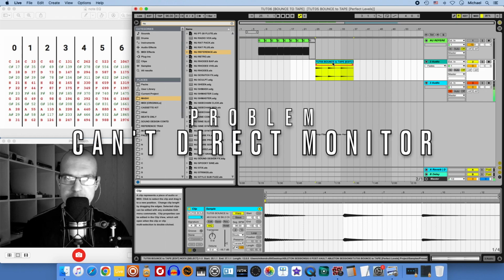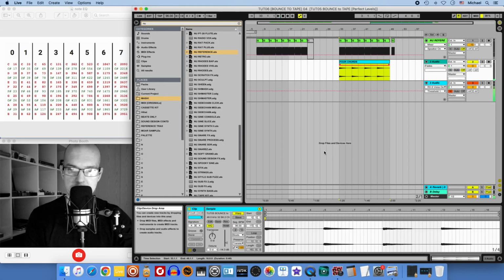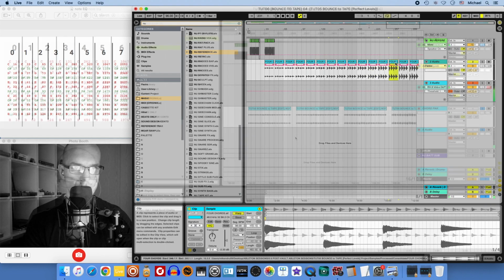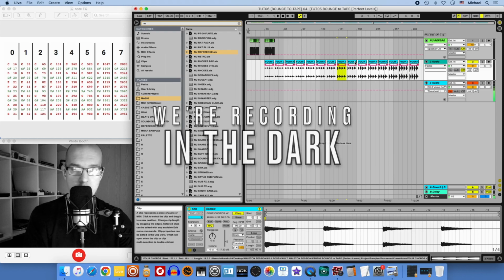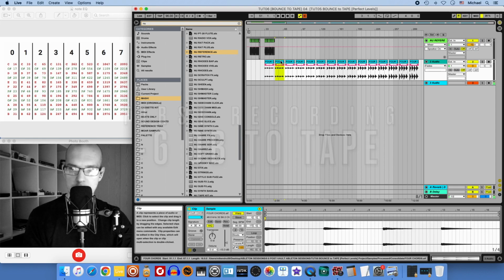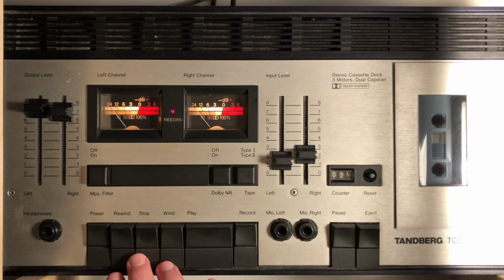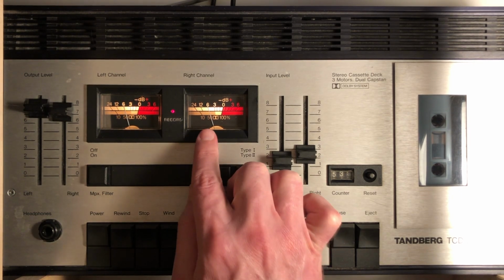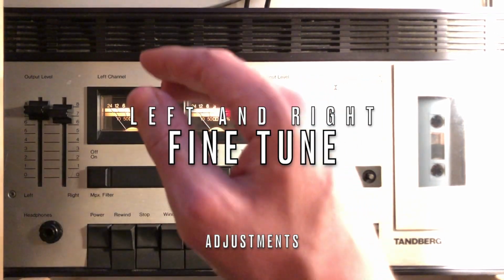How to Bounce to Tape | Record to Cassette | Tutorial Tuesday [Episode 06]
Using a Reference Tone [Episode 02]

Premise:
Set track volume
Relative to
A reference tone
When bouncing
To tape
To [attempt to]
Attain
PRFCT LVLS

^Follow me on streaming (^_^)
^^Show support on Bandcamp 🙏